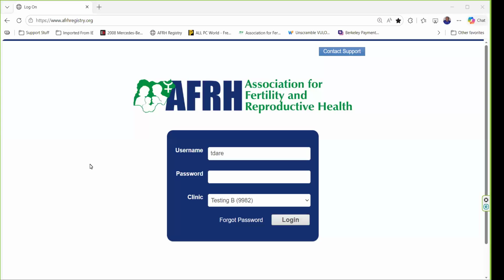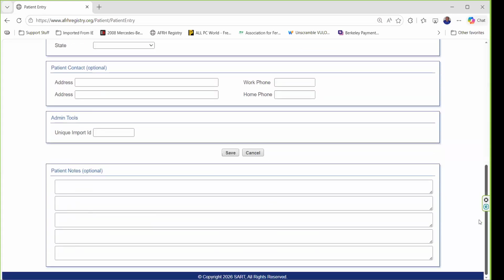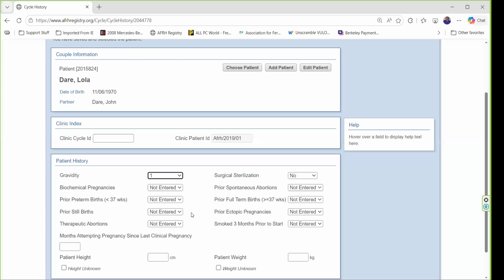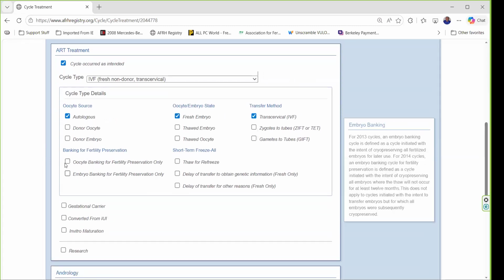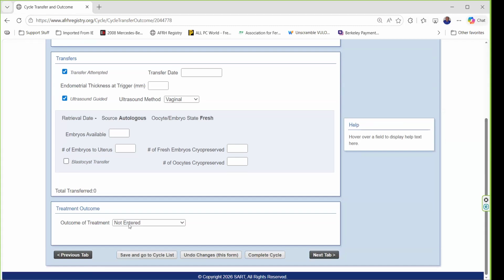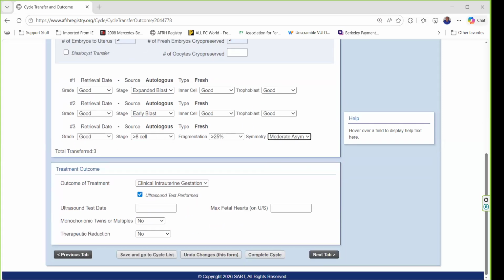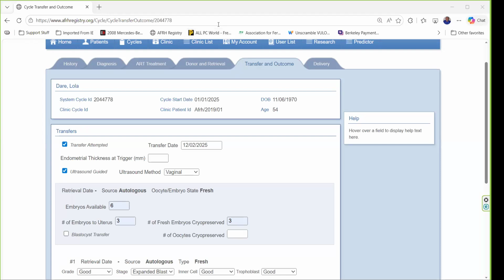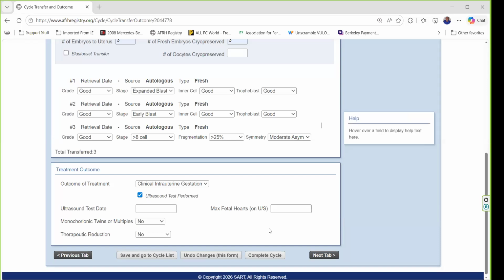AFRH Data Registry Training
Wednesday, May 13th 2026
4:00p.m. prompt
Zoom